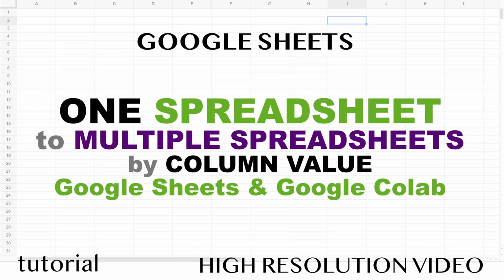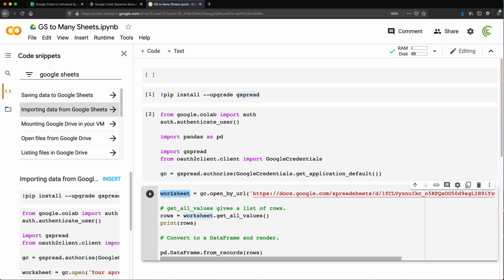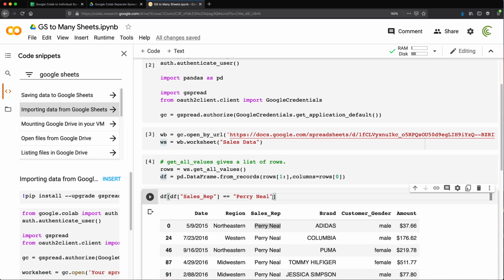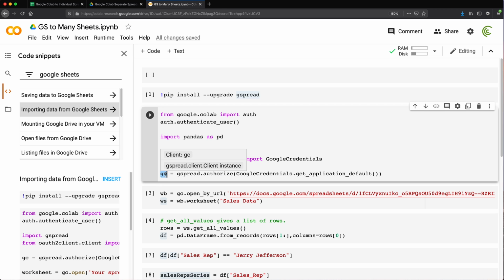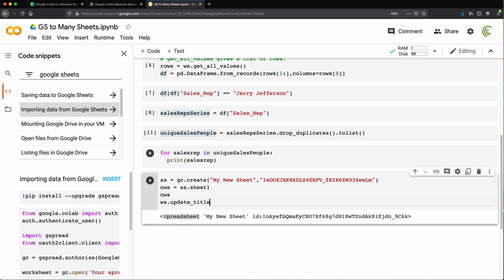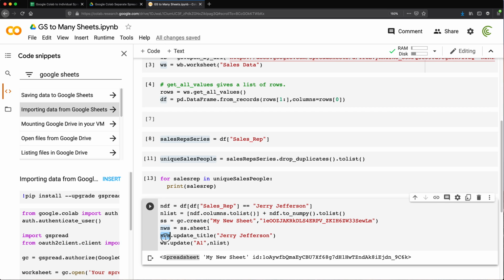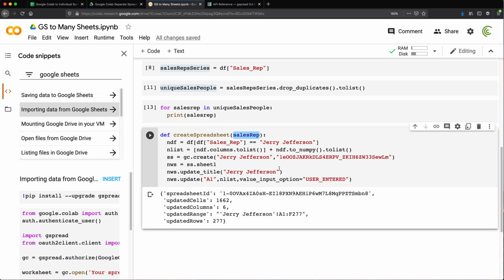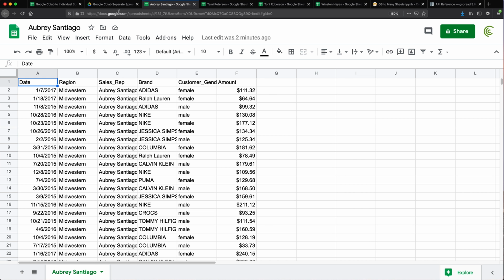One Spreadsheet to Many Separate Google Sheets Files in Google Drive based on Column Value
Learn how to separate one spreadsheet to many Google Sheets in a Google Drive folder based on column values.